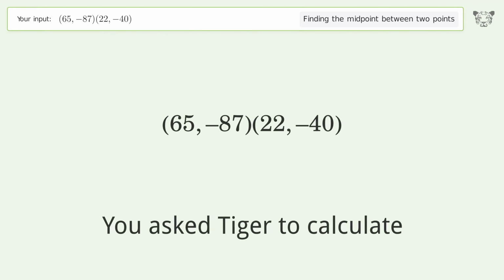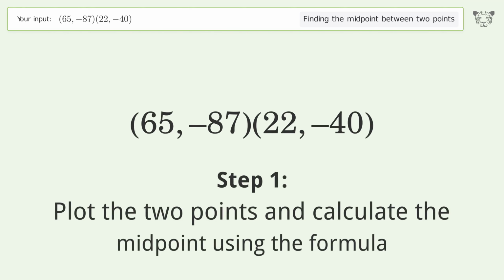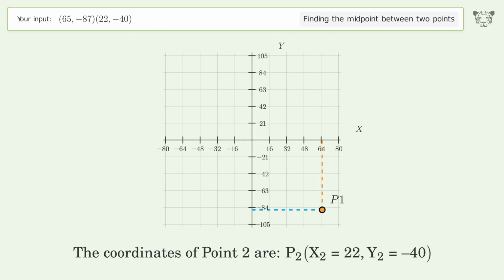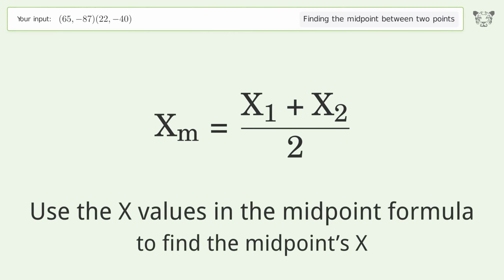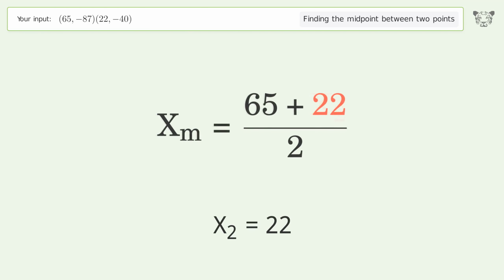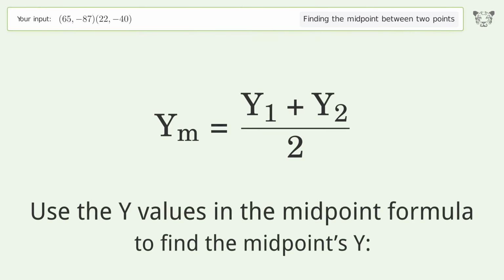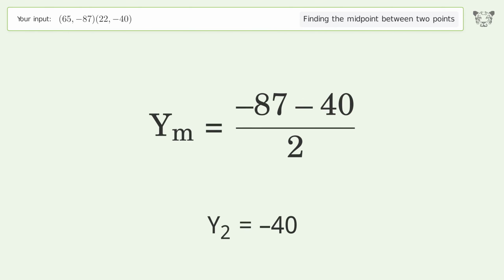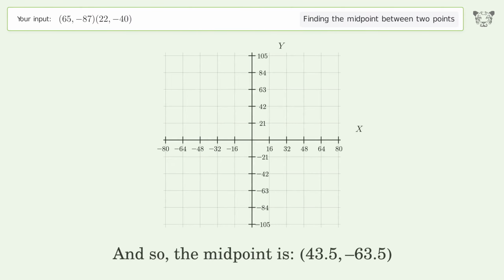Find the midpoint between two points p1 (65,-87) and p2 (22,-40): Step-by-Step Video Solution